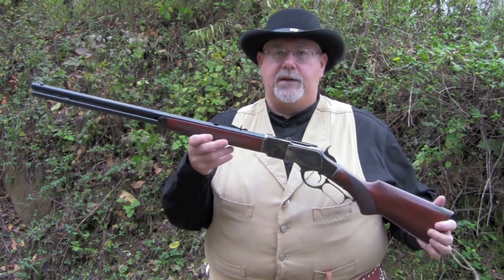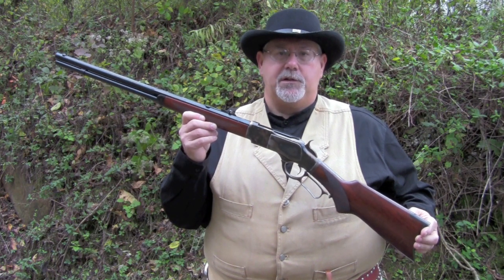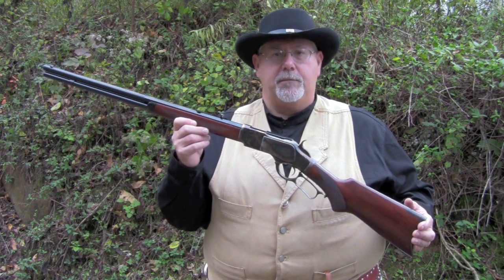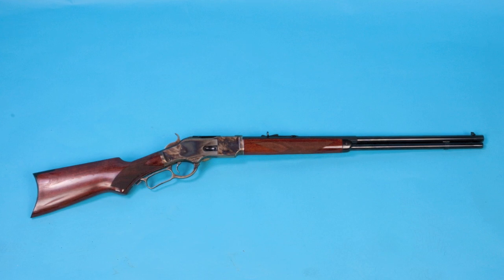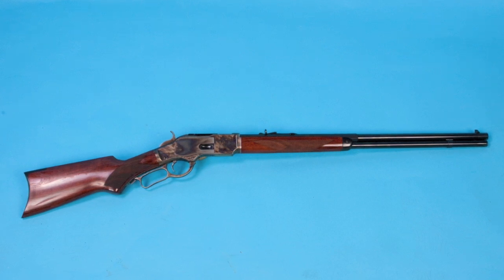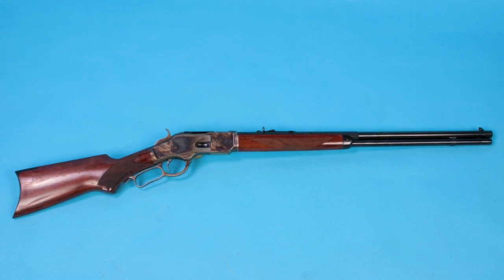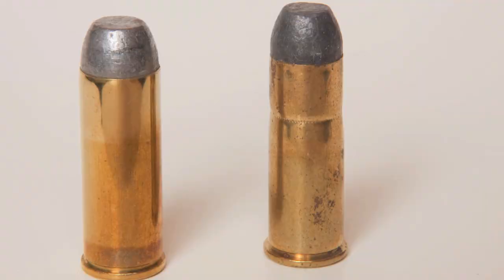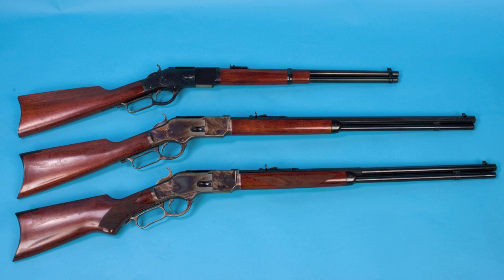Shooting the 1873 Winchester.mov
In the second part of our three part series on the guns of 1873 we shoot the Model 1873 Winchester rifle.